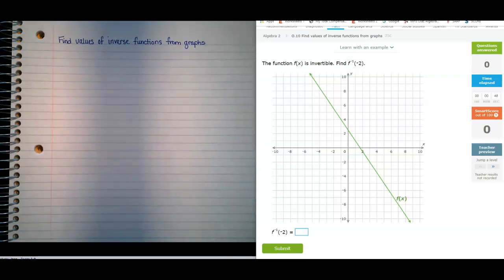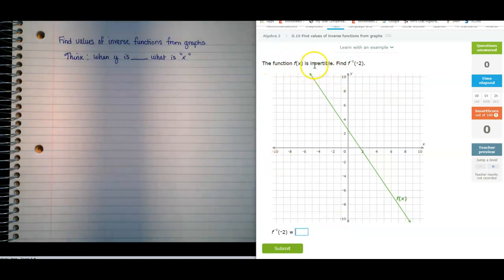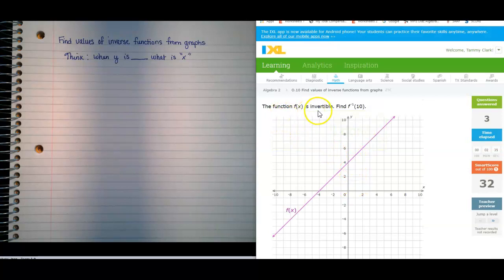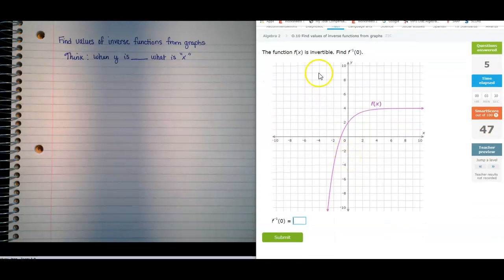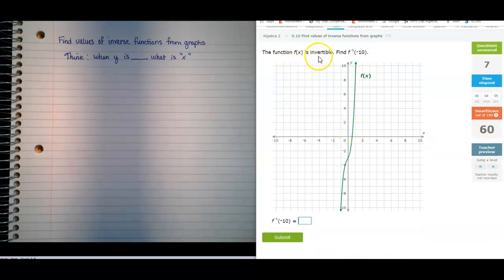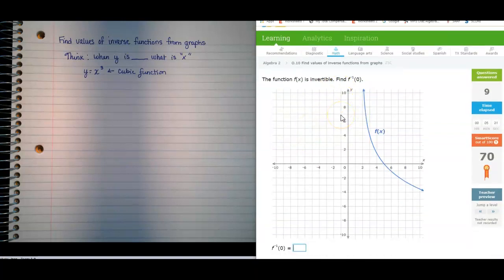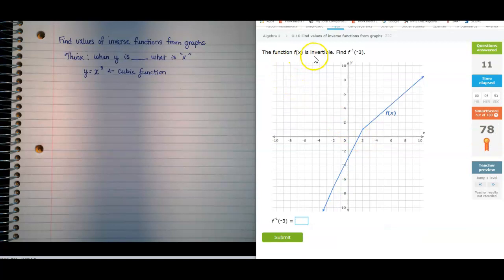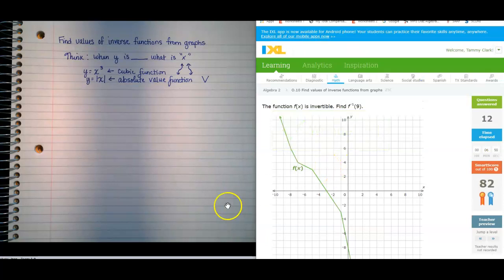IXL A2 O.10 Find values of inverse functions from graphs